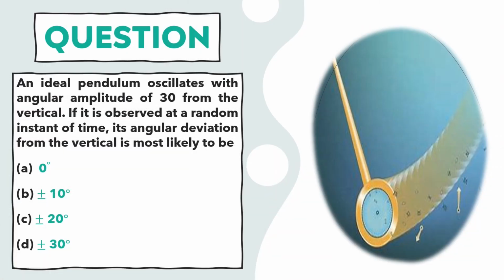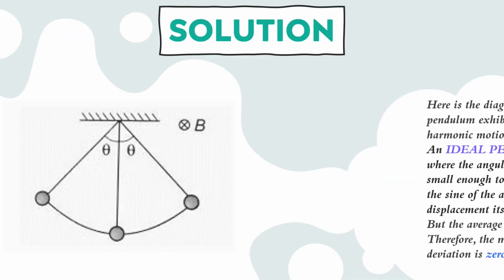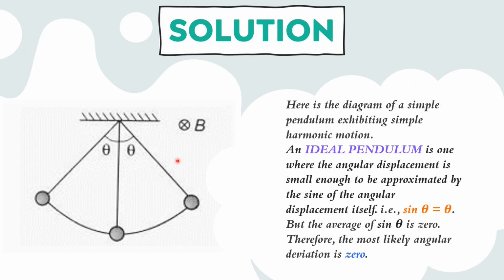A question on angular deviation of a pendulum| CSIR-NET Dec 2018 |General Aptitude| July Mary Mathew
This is a  Part-A question of December 2018 CSIR-NET (LIFE SCIENCES, PHYSICAL SCIENCES)

Question :An ideal pendulum oscillates with angular amplitude of 30 from the vertical. If it is observed at a random instant of time its angular deviation from the vertical is most likely to be

Question - 0:00
Solution - 0:28
Answer- 0:57
Class details- 1:02

OTHER BOOKS

OTHER BOOKS